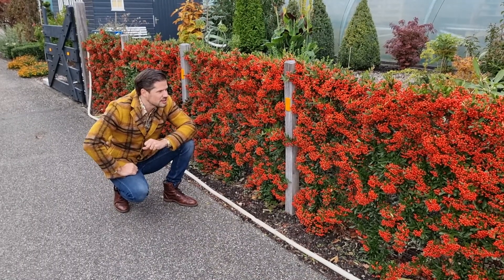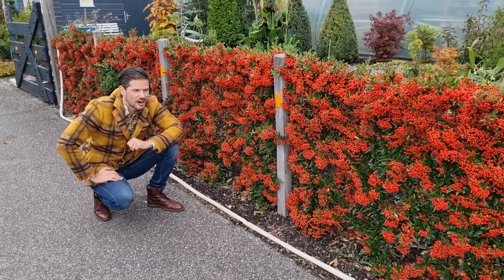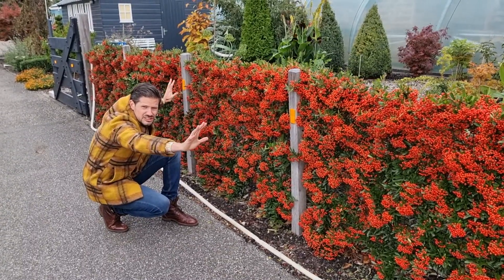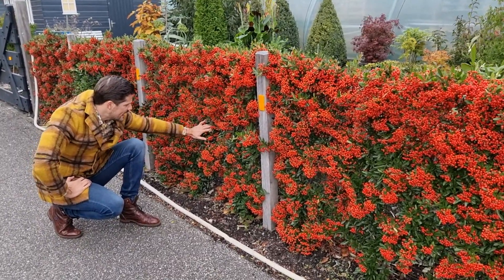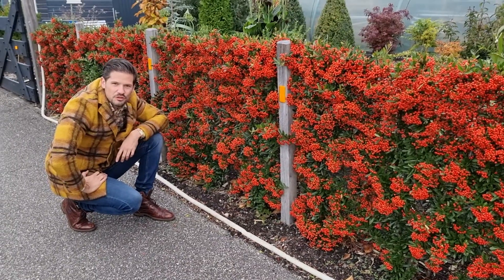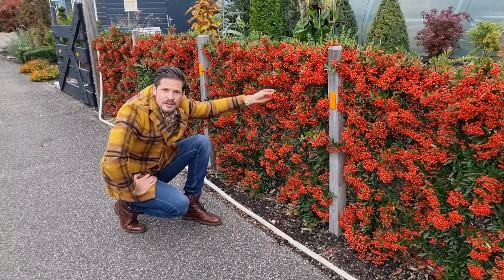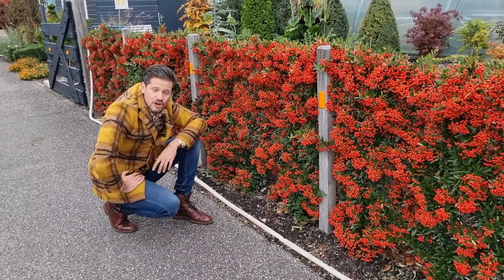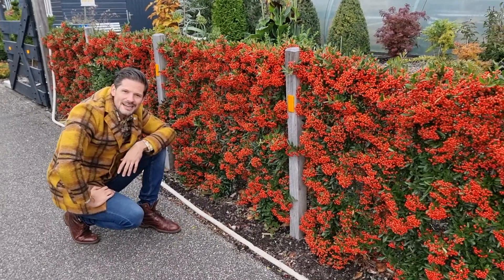Pyracantha Red Star hedge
Look at this amazing Pyracantha Red Star hedge: top to bottom covered in berries. Red Star is a star within the assortment, it:

★ has fewer thorns than other Pyracantha;
★ flowers on 2-year-old wood;
★ produces loads of bright, red berries;
★ is evergreen.

And the best part is that these beautiful berries keep their colour until after Christmas! Discover all about this beauty